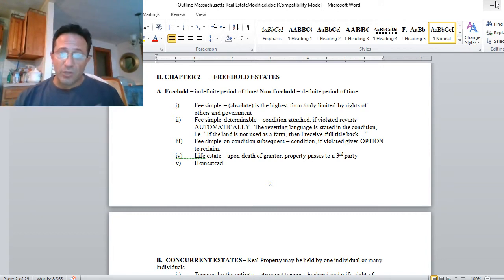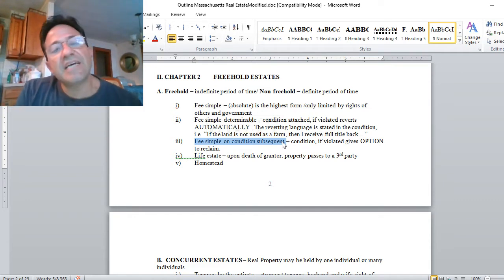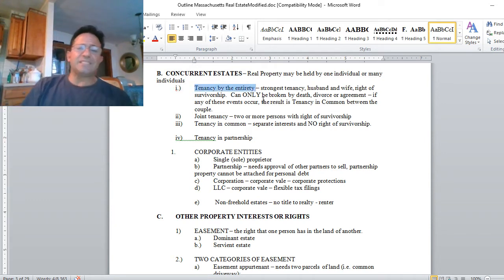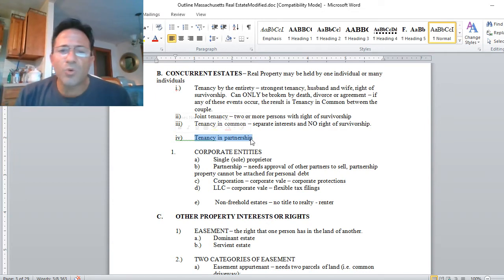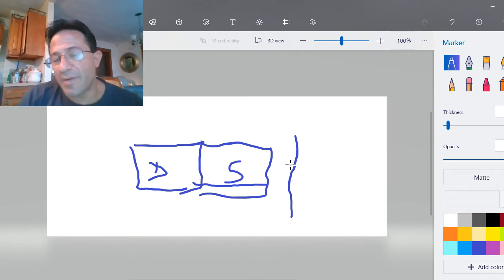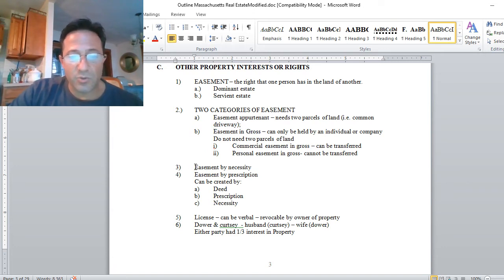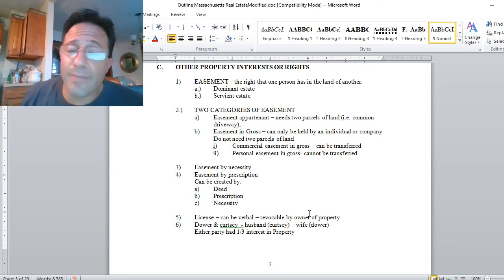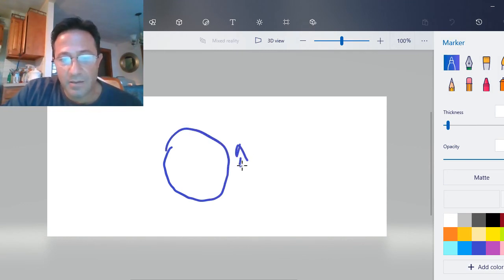Freehold Estate Defined!! Freehold Estate Meaning - made SIMPLE!!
In this video, Attorney David Ceruolo teaches class about: what are freehold estates.  David explains concurrent estates such as tenants by the entirety, joint tenants and tenants in common.  David talks about easements, encroachments and licenses.  David starts with: What is the meaning of freehold estate...

Freehold Estate defined: In English law, a fee simple or fee simple absolute is an estate in land, a form of freehold ownership. It is a way that real estate and land may be owned in common law countries, and is the highest possible ownership interest that can be held in real property. Allodial title is reserved to governments under a civil law structure. The rights of the fee simple owner are limited by government powers of taxation, compulsory purchase, police power, and escheat, and it could also be limited further by certain encumbrances or conditions in the deed.